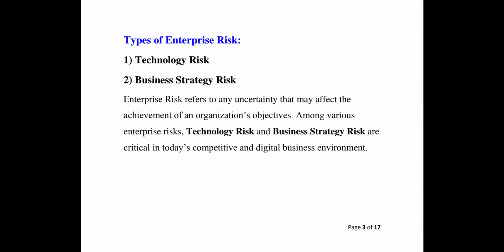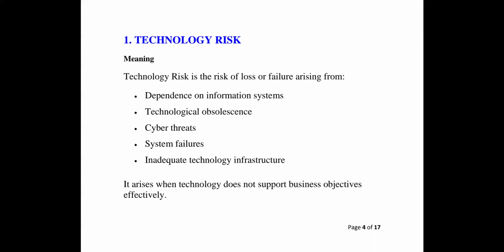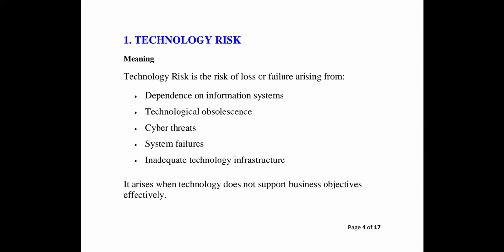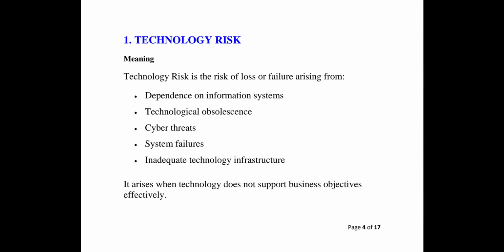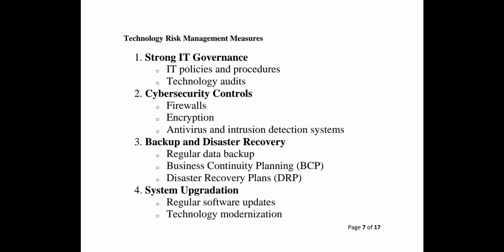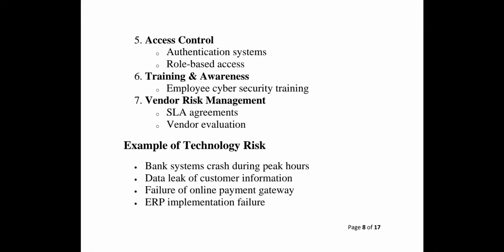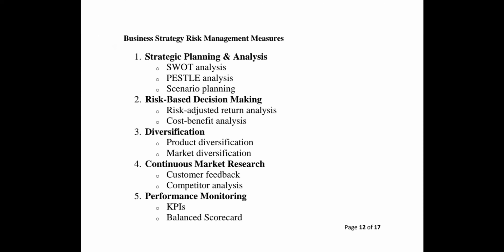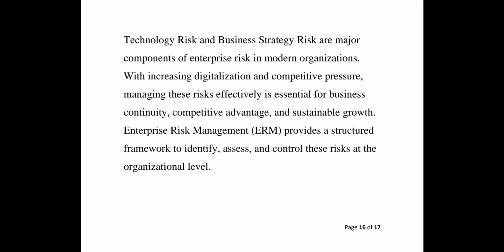Risk Management S21 (MBA SEM IV)